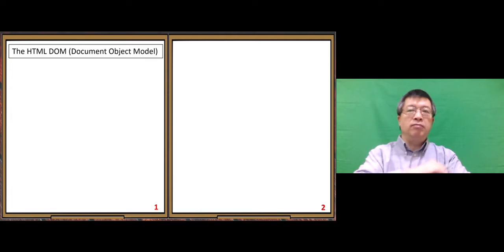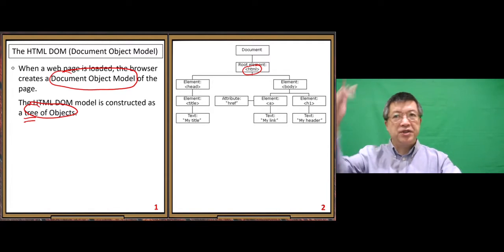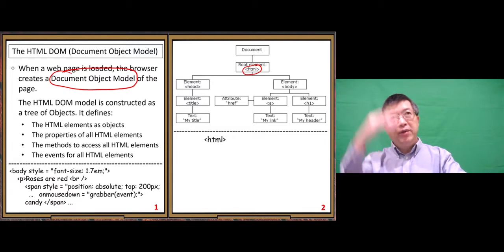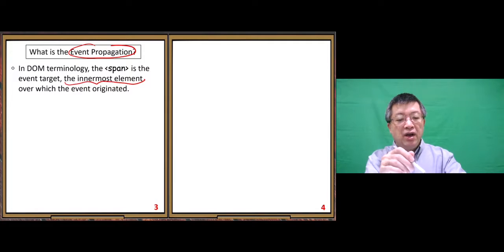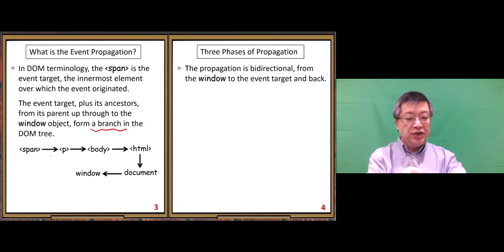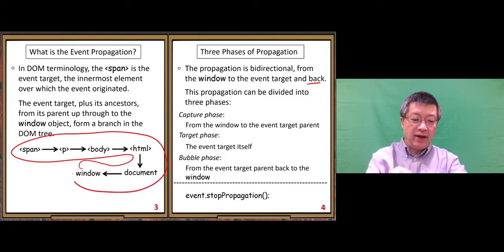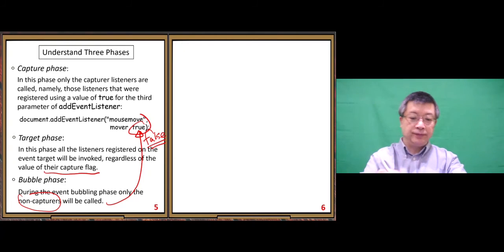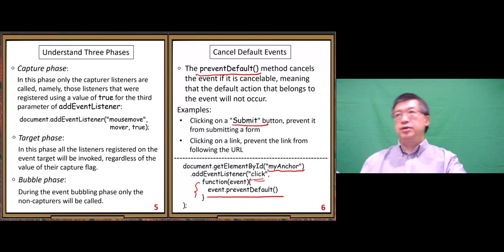CS3010FS20M3B3_DOMEventPropagation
This video is for teaching at UMSL:  CS3010, Fall 2020, Module 3, Part B.3  HTML DOM and Event Propagation